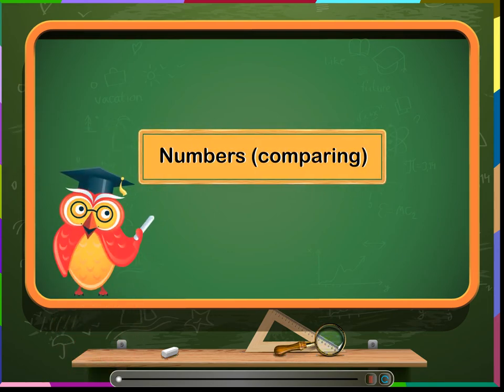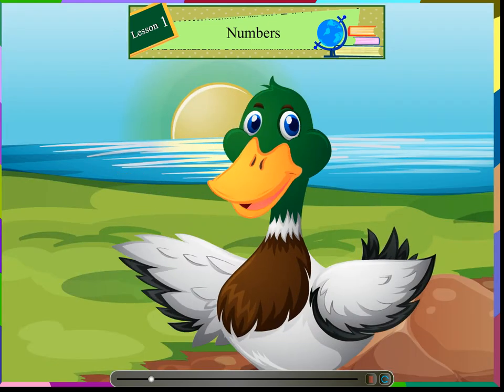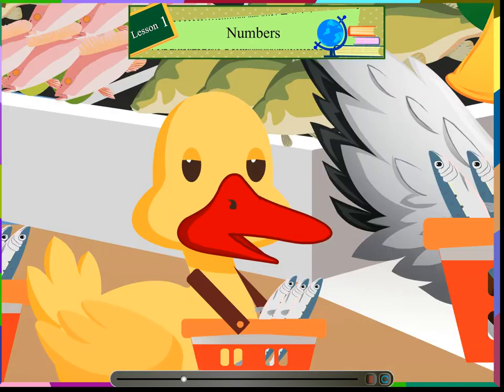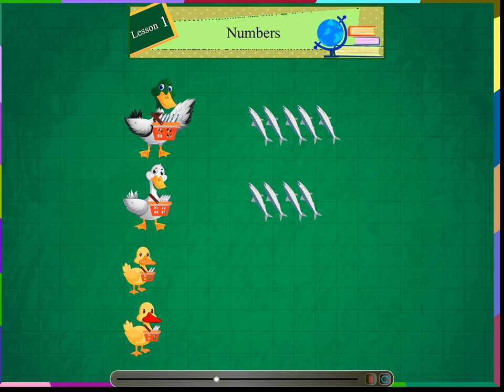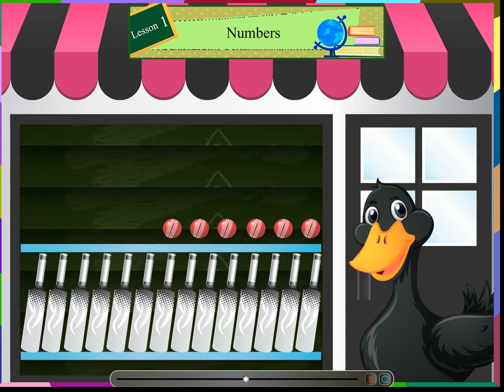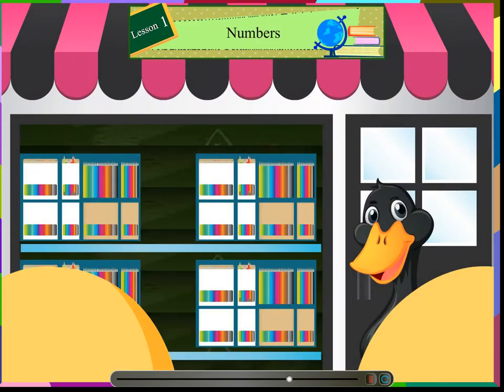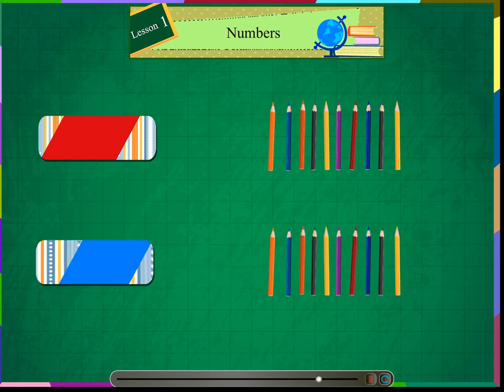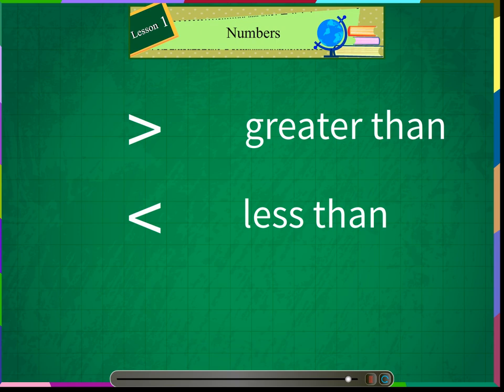Comparision of numbers U-2 Class-1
TOPIC  : MATHS (COMPARISION OF NUMBERS U-2  )
CLASS : 1
 BY        :  DIGI NATURE